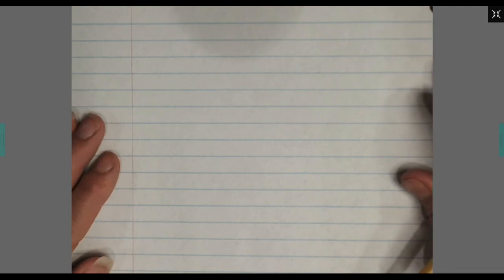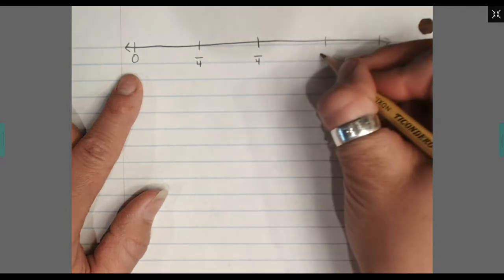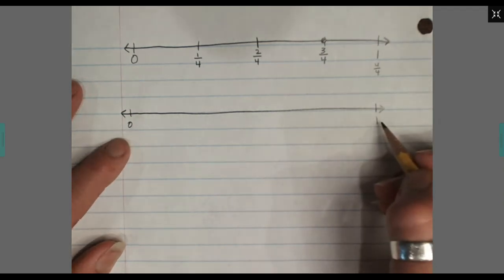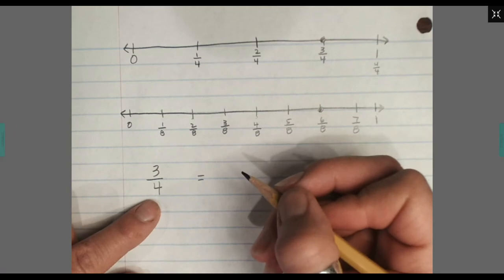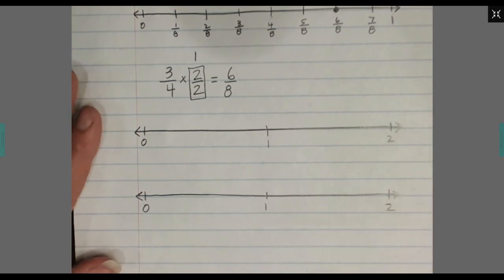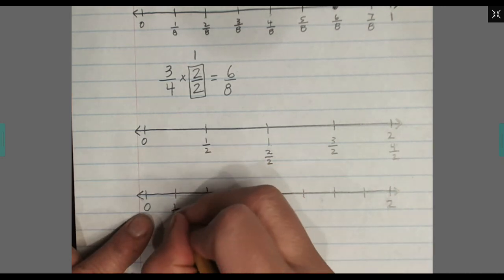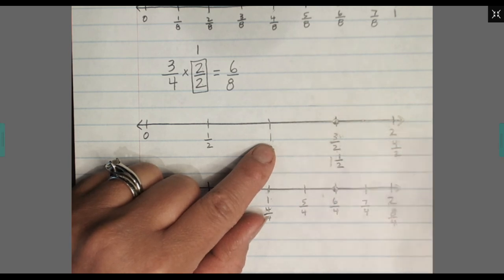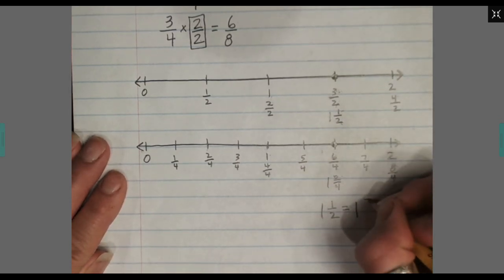Equivalent Fractions on a Number Line, 1 and Greater than 1